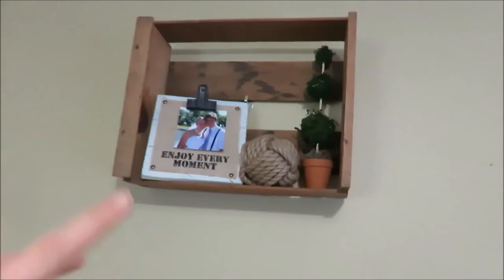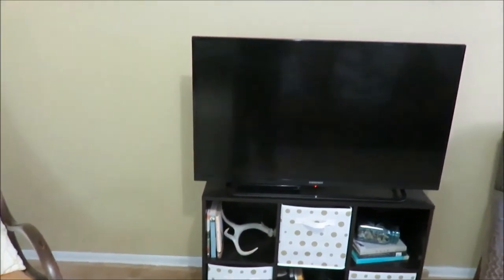THRIFTED MINIMALIST LOOK | WINTER HOME DECOR 2018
About me:
I am a small town music teacher who enjoys thrifting, organzing and diy's!!  I enjoy sharing my lifestyle with all of you and glorifying the Lord in the process.